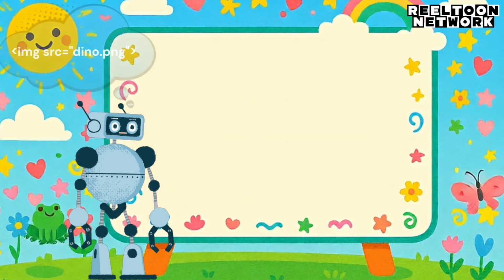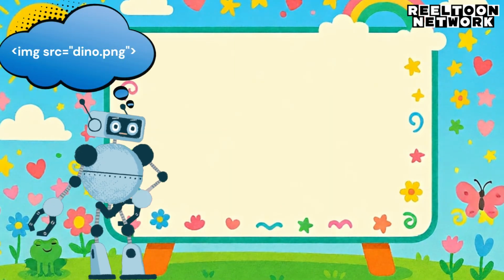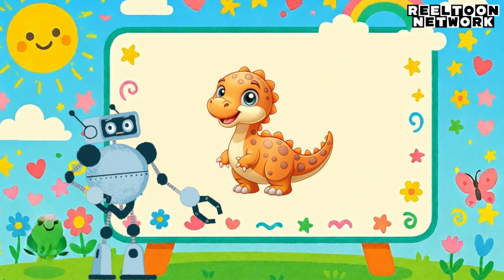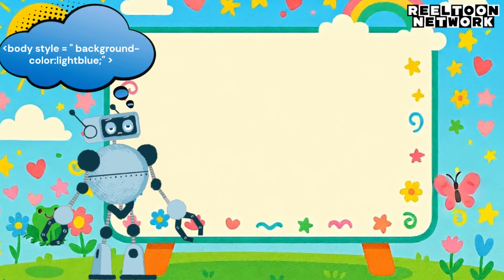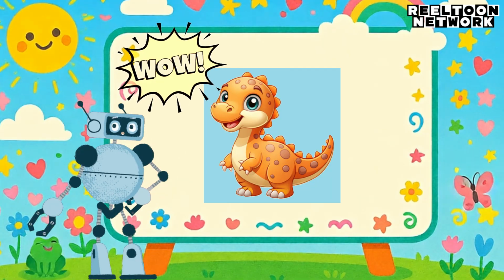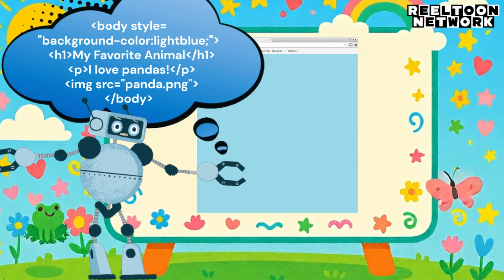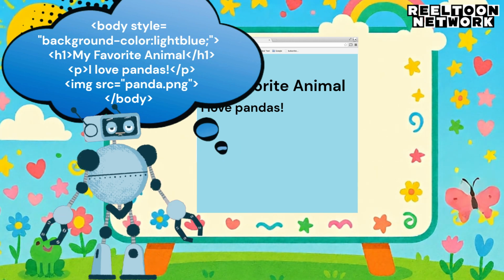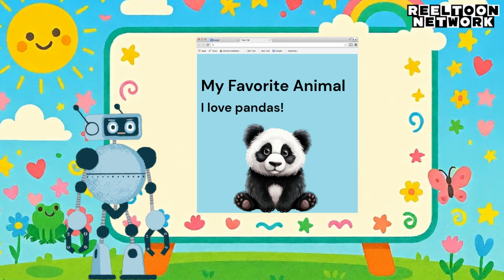Learn coding in 2 Minutes! For Kids Ages 5+ | Fun & Easy Coding!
🎉 Welcome to the FUN world of coding! In this super colorful and exciting video, our Robot Buddy will teach your child what HTML is — using fun cartoons, bright visuals, and a giant whiteboard!

👨‍👩‍👧‍👦 Hey Parents!
This video was carefully designed with bright colors, a friendly robot, and a special secret: repetition! 🔁
By repeating simple words like “HTML”, “web page”, and “tags” — your child begins to understand coding naturally… almost without realizing it! 🧠✨
👉 Watch it 2 or 3 times with your little one, and you'll be amazed — they’ll start recognizing words, remembering code, and even speaking like a mini web developer! 💬💻
All you have to do is learn alongside them, smile, repeat with them, and cheer them on.
Coding doesn’t have to be complicated — for them, it’s play! 🎉
More fun videos are on the way. Episode 2 is all about building their very first web page!
Happy learning, and thank you for being part of their journey!
— The Smart Kids Code Team 💖👶👾

🎓 Learning to Code is the New Alphabet – and It’s Never Too Early!
🎨 Designed for Little Minds
This video uses bright, playful colors, cute animations, and a friendly robot character to grab your child’s attention — just like their favorite cartoons! The teaching style is gentle, visual, and fun, making even complex ideas like HTML feel simple and exciting.

💡 Why Learn Coding at a Young Age?
Introducing coding early boosts problem-solving skills, creativity, and confidence. Just like learning ABCs, coding builds a strong foundation for the digital world they’re growing up in. With HTML, kids begin to understand how websites work — not just use them.

🚀 Your child isn’t just watching — they’re thinking, exploring, and building!
Perfect for kids age 5 and up, this video introduces basic web development in the most delightful way.

✅ Learn what HTML is
✅ See how websites are made
✅ Fun examples with cartoons and easy code
✅ Boost your child’s logic and creativity

👨‍👩‍👧‍👦 Whether you’re a parent, teacher, or curious kid — this is a great place to start learning how websites work!

💻 Start coding now! It's easier than ABC!